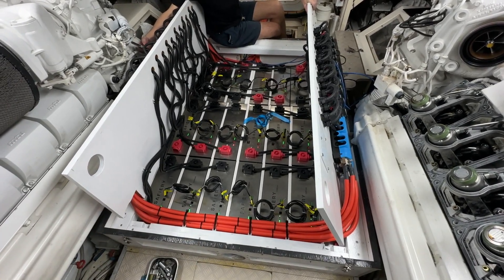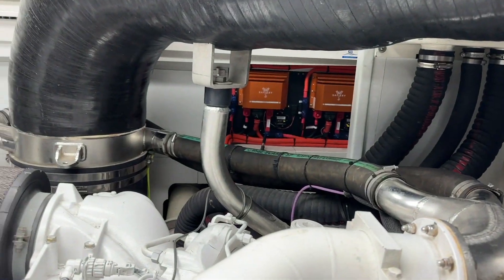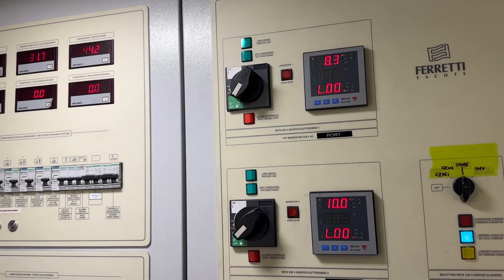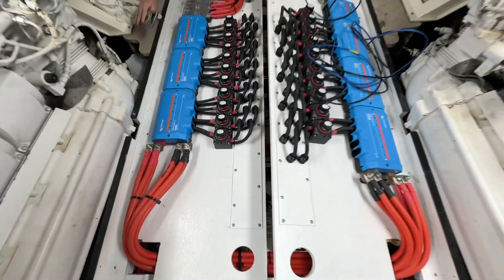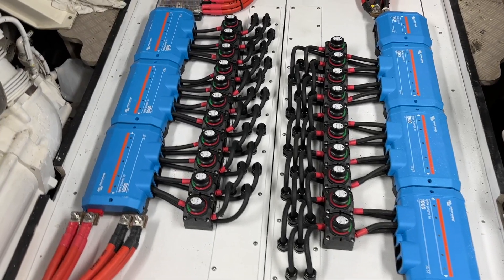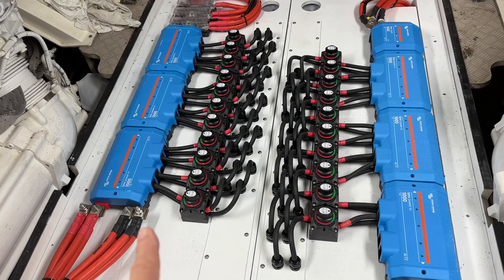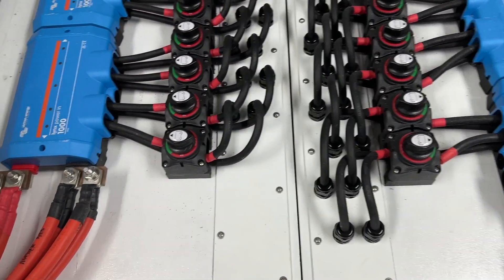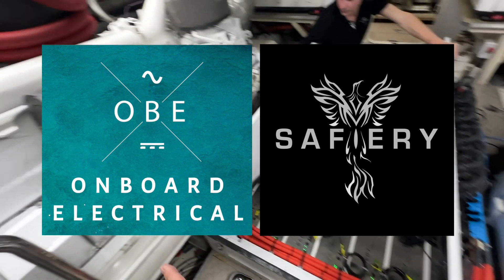100kWh of Lithium in Engine Room of this Ferretti Motor Yacht replenished by 6kW Scottys and Victron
As more yachts move to electrification, one issue is where to place the lithium batteries. In this video there is 105kWh installed in a specially designed battery box by the ships’ Captain, Matt. It’s a credit to him to map out the available space. When we chose this lithium supplier, one of the critical questions was operating temperature limit of the battery. We wanted a 60C limit; most lithium batteries are 50-55C max. So the case on these batteries is designed with airflow internally all the way around the pouch lithium packets and specially designed vents at the top of the battery. So in this engine room, the batteries will perform well. We have monitoring of the temperature of every battery over CANbus and the system is up on-line 24/7 with multiple alert points. Replenishing this lithium bank are 2 x 24V to 48V Scottys. These will give 6kW of power when underway. When the engines are not operating, they supply up to 6kW of power on the 24V bus for the ships’ essential electrical loads at 96.5% efficiency. Scottys are “transformer-less” technology DC DC’s with either 12V or 24V on the low side voltage and 24V or 48V on the high side. Ferretti motor yachts are a complex electrical power design. Adding auto-cutover with 30kW of inverter capacity took some clever engineering by Jonathan, John, Mark and the On-board Electrical team at boatworks Just a pleasure to see the owner’s vision become reality. 5 Year warranty on the lithium batteries, Scotty and the Victron system. @onboardelectrical @ferrettigroup @victronenergy